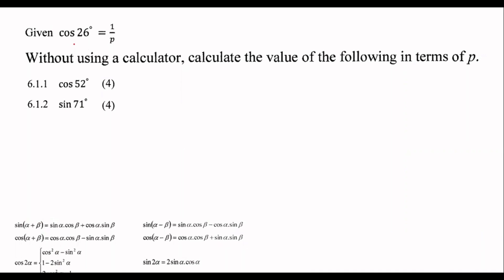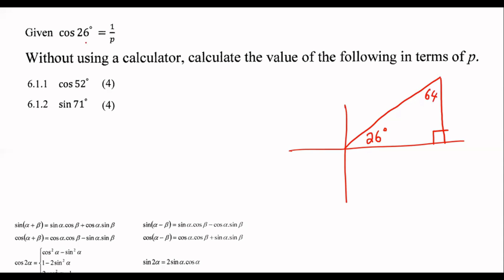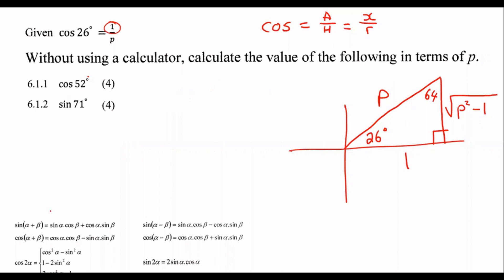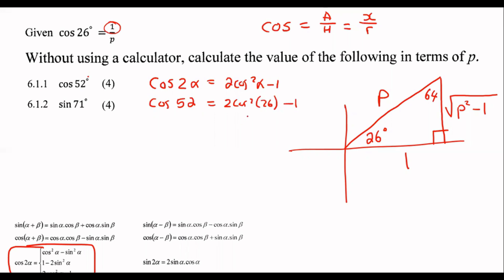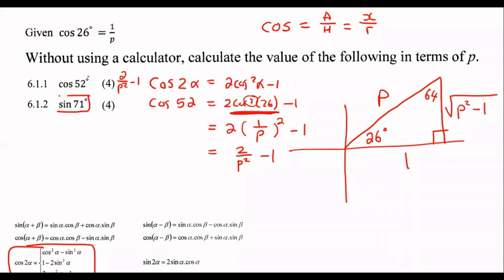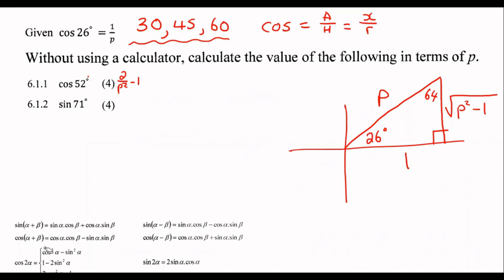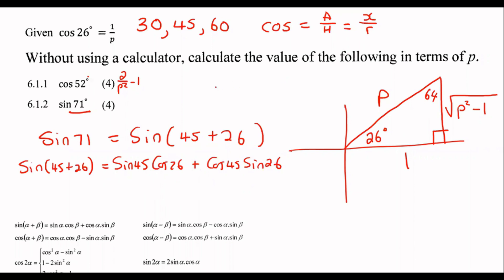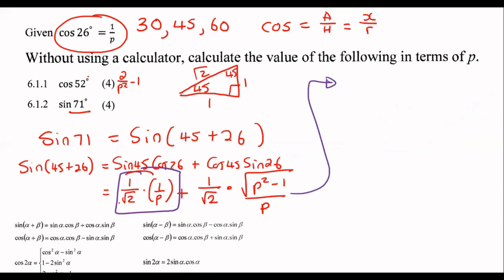Trigonometry grade 12: Exam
Trigonometry Grade 12 Exam question.